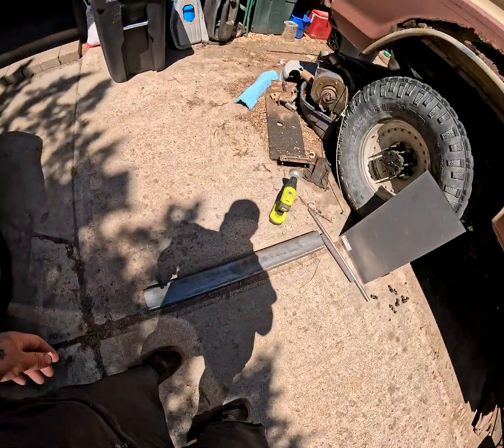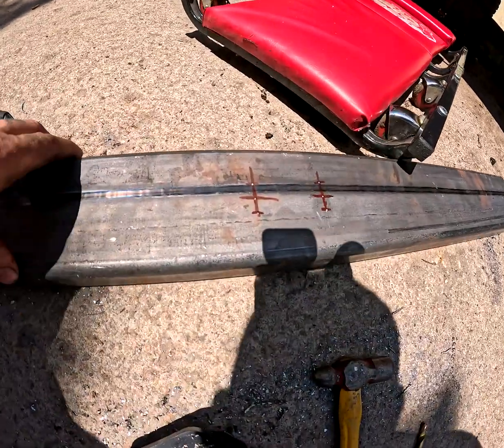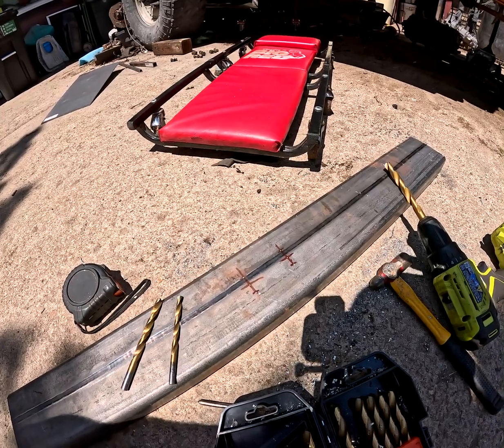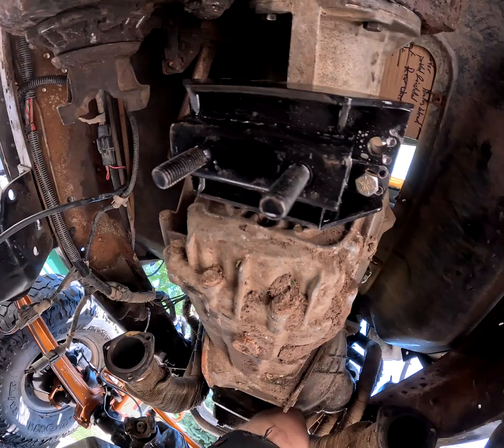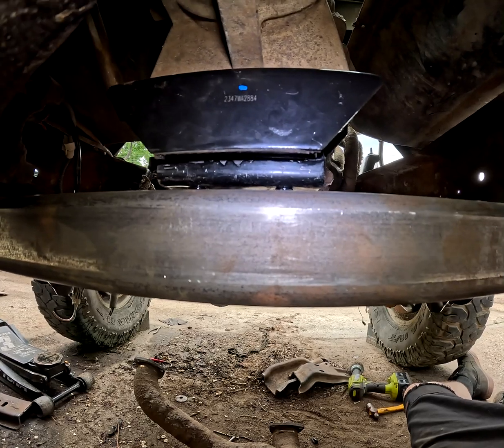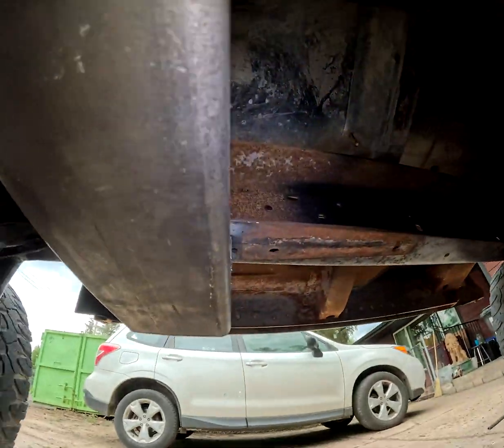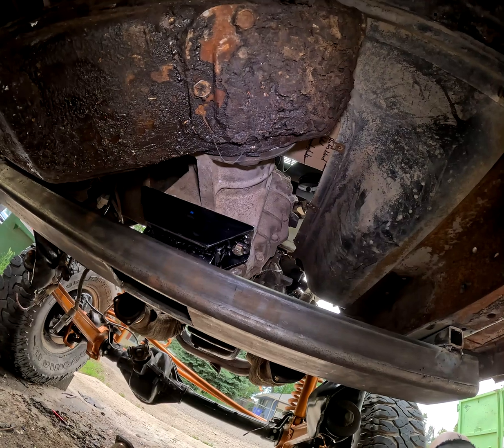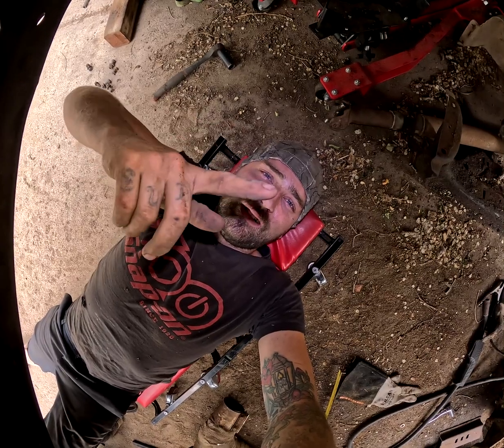79 bronco zf5 swap crossmember build part1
In today's episode we will be starting the fabrication process of the zf5 swap transmission crossmember